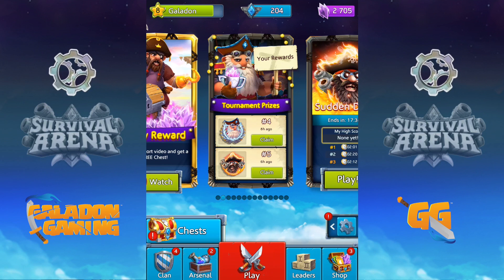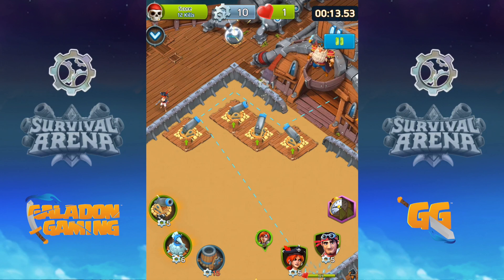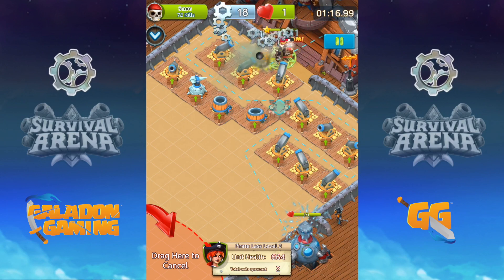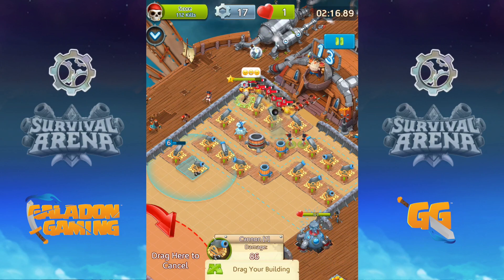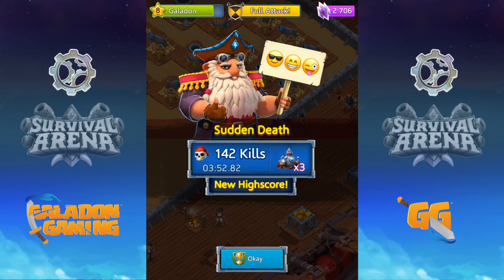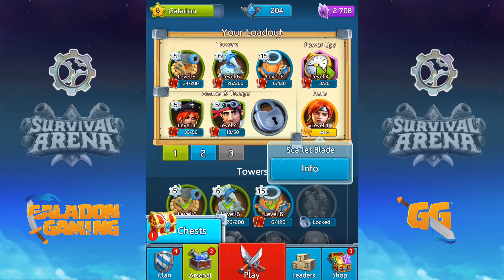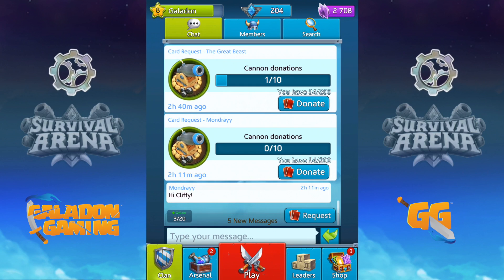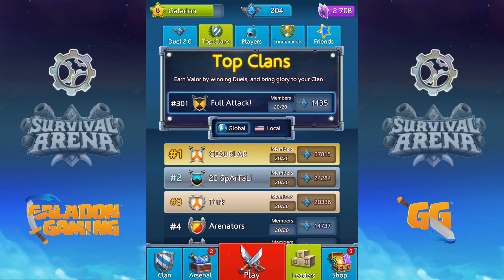Tower Defense Like NO OTHER! Let's Play Survival Arena!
Thanks to Survival Arena for partnering with me to bring you this video!